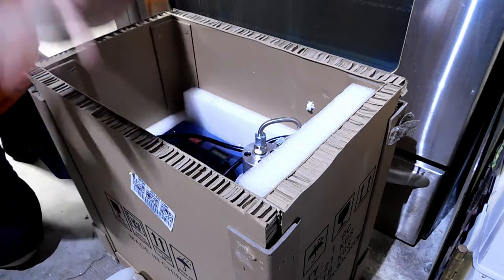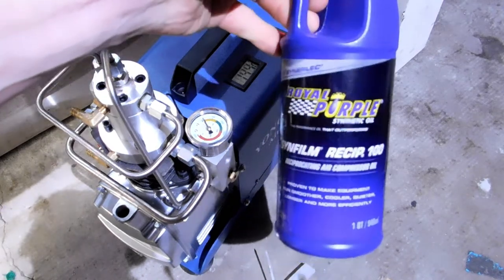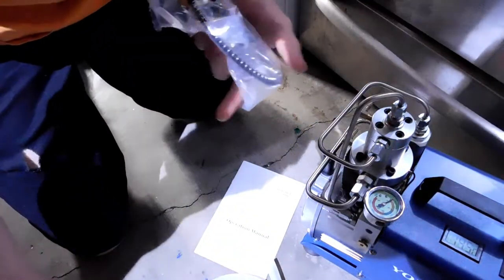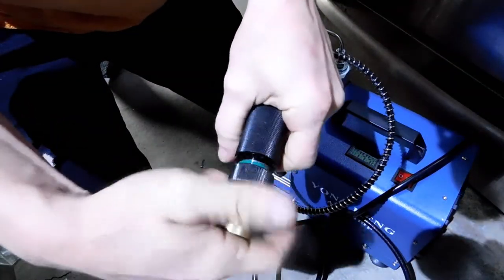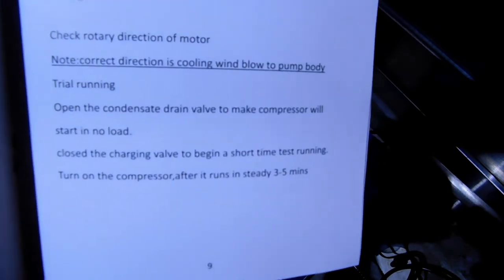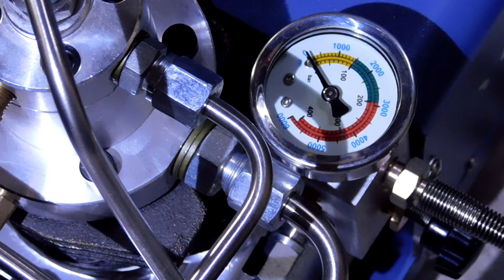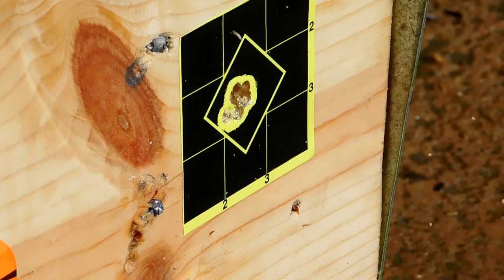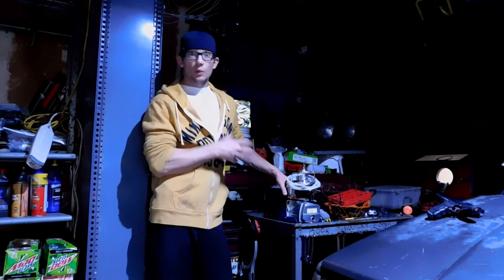NEW YONG HENG PCP PAINTBALL HPA Compressor Pump FULL REVIEW!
The Yong Heng Pump lives again! In this episode we will be looking at the HPA replacement pump I got from amazon to replace the previous Yong Heng that failed.